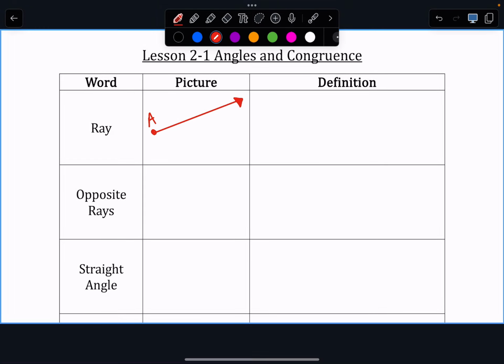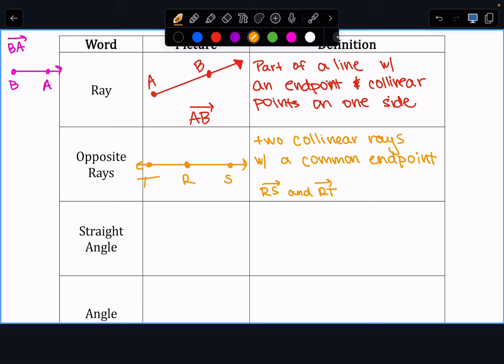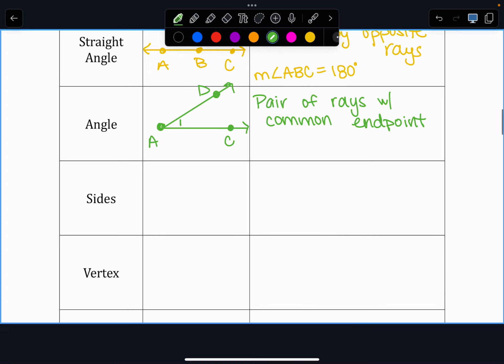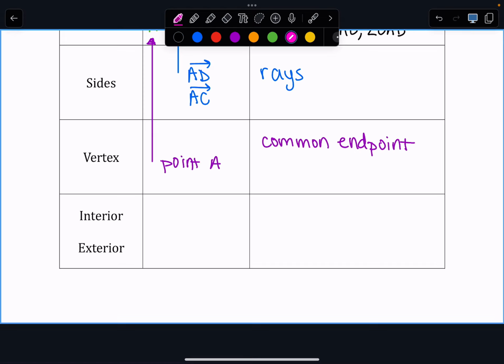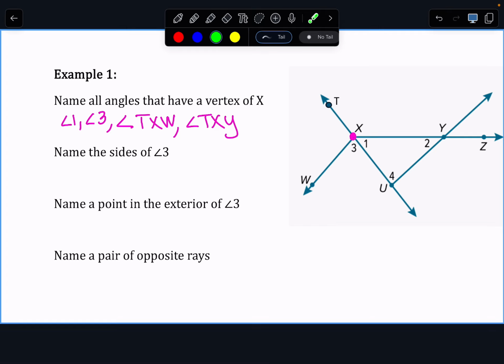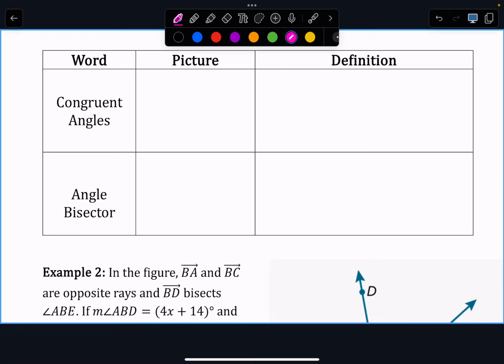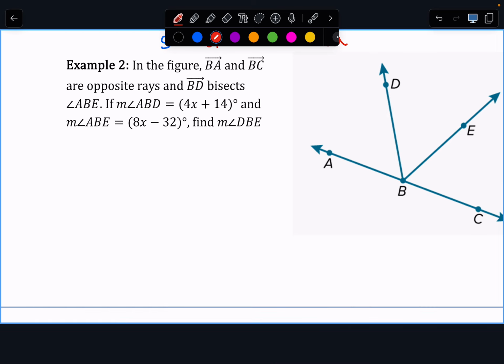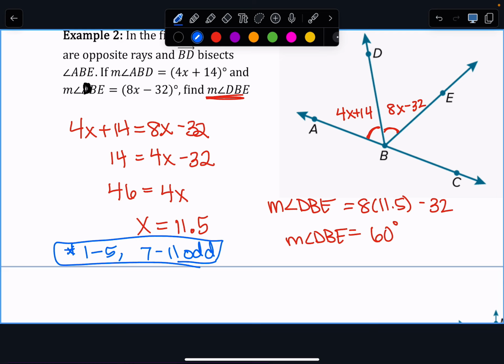2-1 geometry 8/28/25